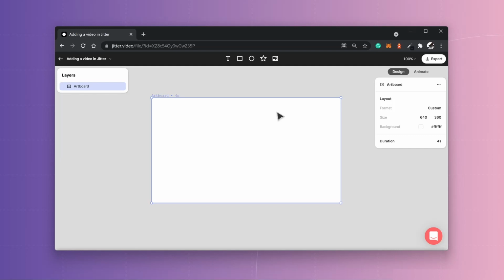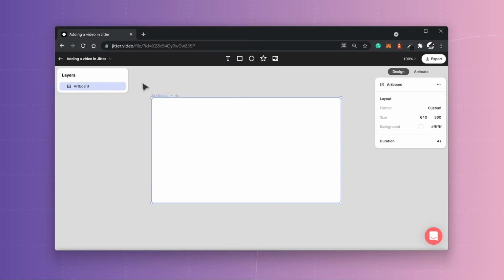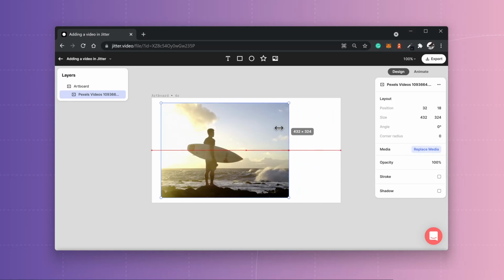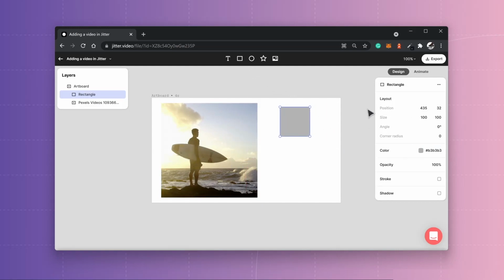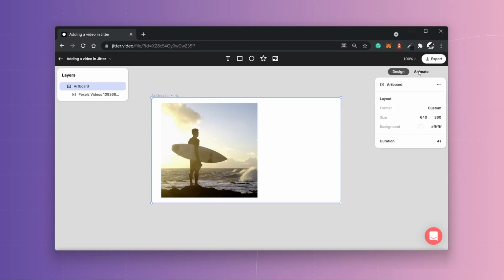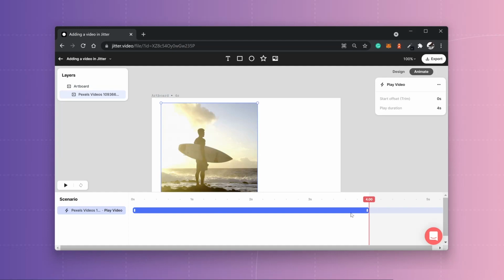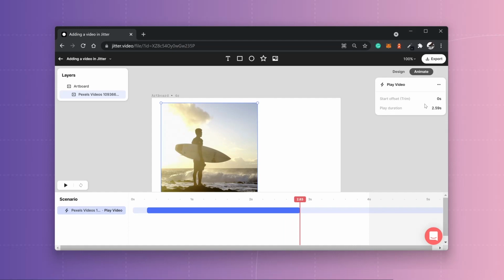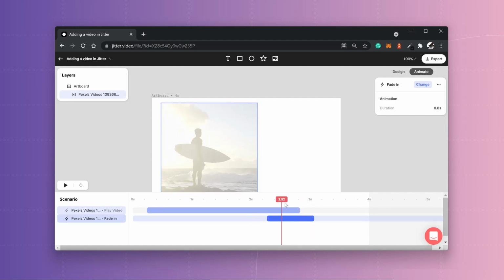Jitter Basics: Adding and Animating Videos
Jitter now supports videos!
You can upload a video just like you upload an image and start animating it.

After you import a video into Jitter, you can:
- Create an animation on top of the video: for instance you can use one of our animated stickers available from the Template gallery, add text to your video (or even add animated text on video), or use another layer to mask your video
- Animate the video itself: you can make it move, rotate your video, scale your video, add rounded corners to your video, and much more – videos work like any other layer in Jitter

Here are a few other things you can do with videos in Jitter:
- Crop video
- Trim video

Jitter is a simple motion design tool online, perfect for creating animations for your social media posts, video content, website demos, interface prototypes, and more. It's fast and easy.